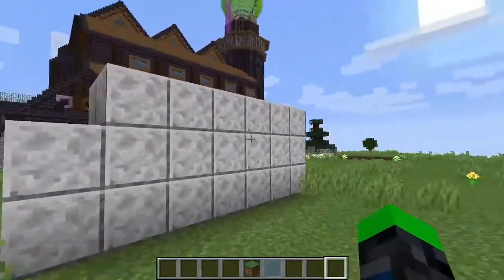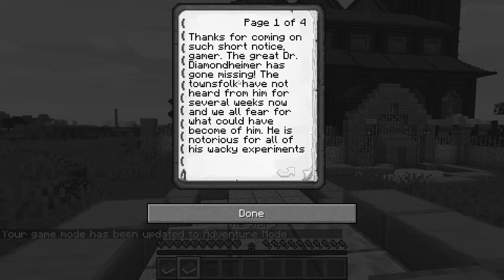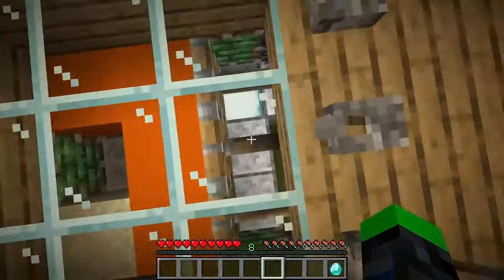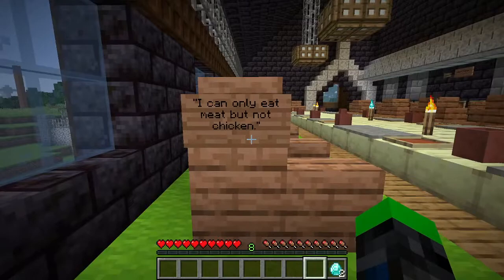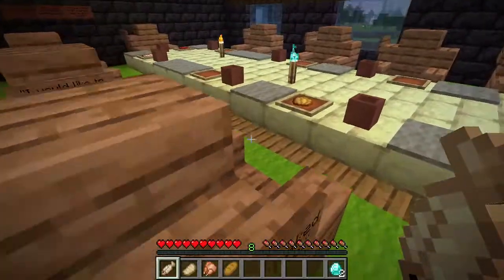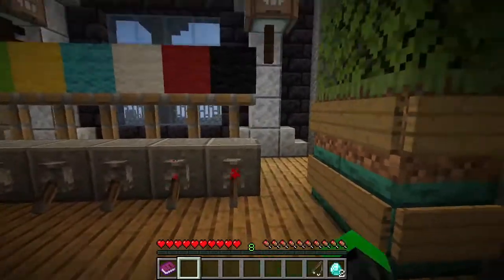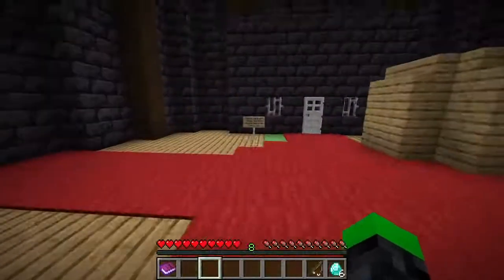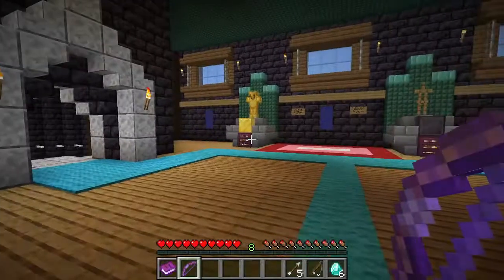We Must Find an ECCENTRIC DOCTOR!!! | The Mysterious Mansion of Dr. Diamondheimer (1/5) | Minecraft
This is the FIRST episode of the limited series playing through the Mysterious Mansion of Dr. Diamondheimer! In this installment we kickstart our journey to find Dr. Diamondheimer with a few wonderful puzzles. Join Classic Cookie on this puzzle-filled adventure!